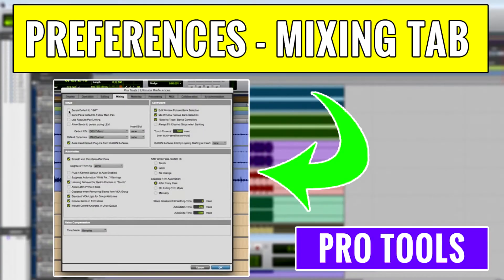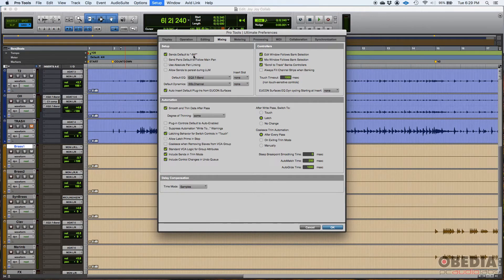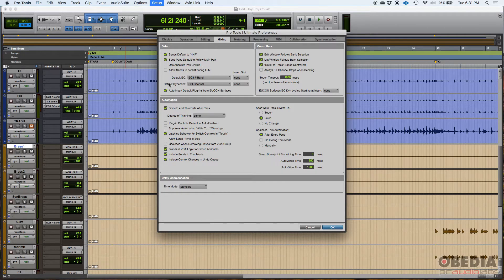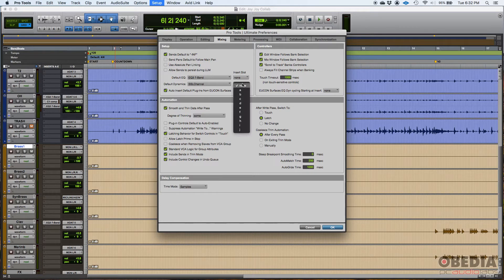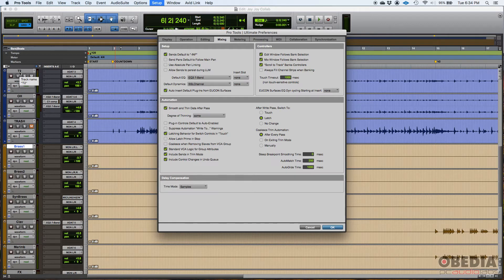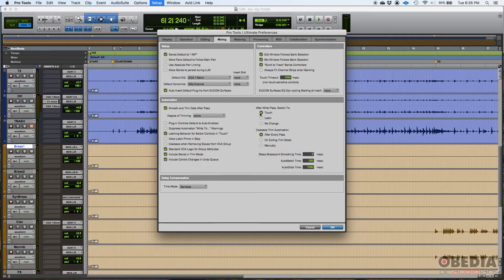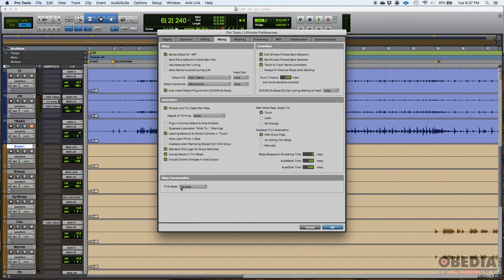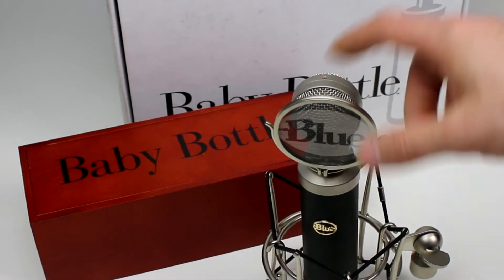Pro Tools Preferences Window: Mixing Tab -- OBEDIA.com Pro Tools Training - Live Tutoring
In this video, OBEDIA shows you how to use and configure the Mixing Tab in  in Avid Pro Tools' Preferences.